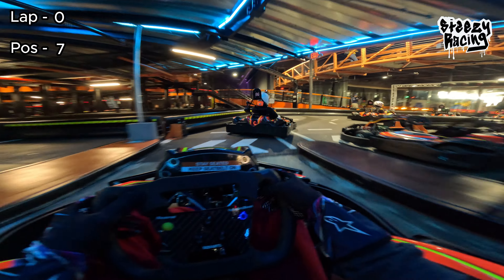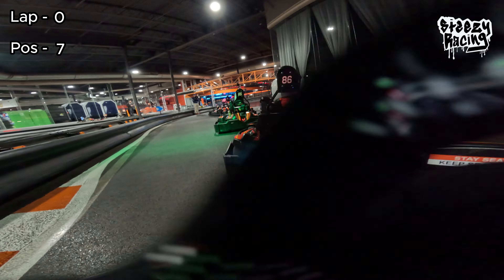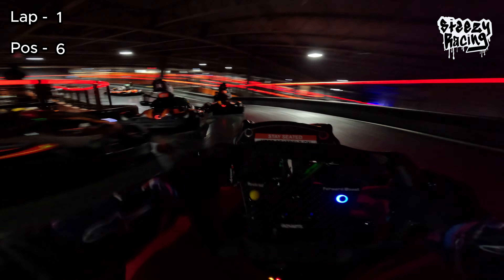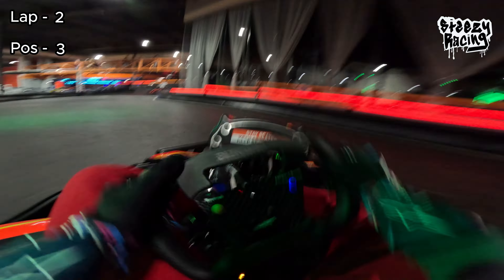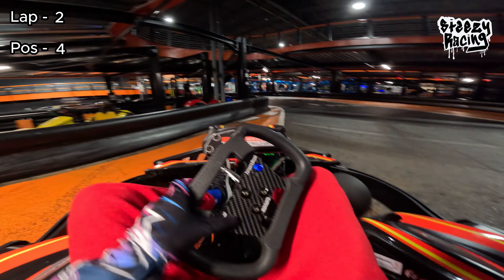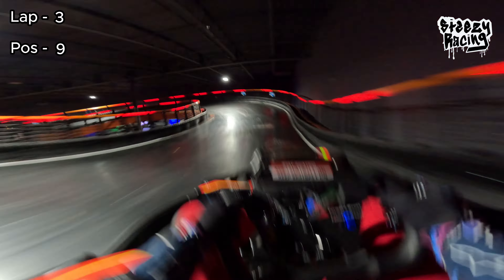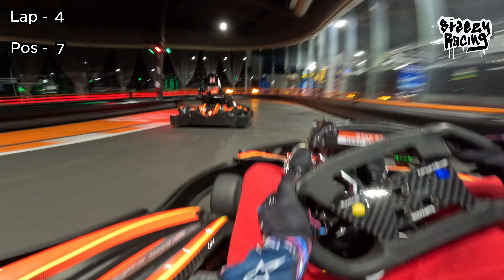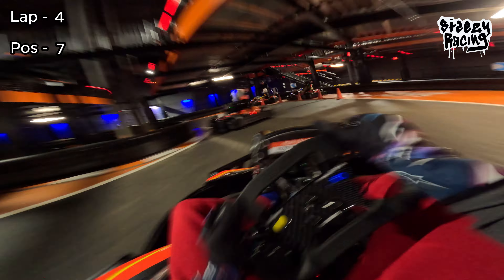REVERSE GRID! - Heat C2 - GPNY IronMan - Touring Kart Championship - 2023-24 Winter Series